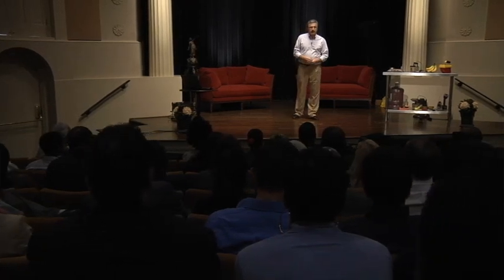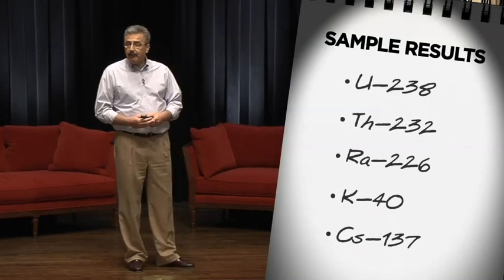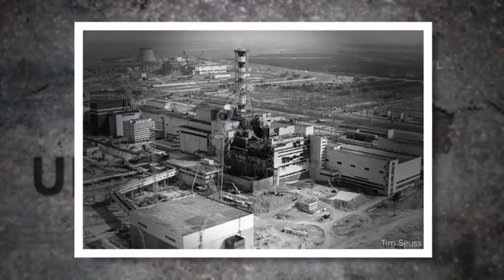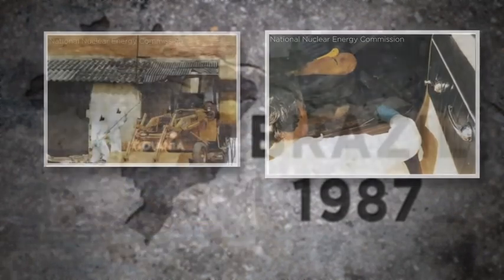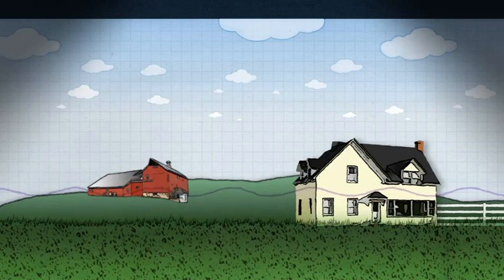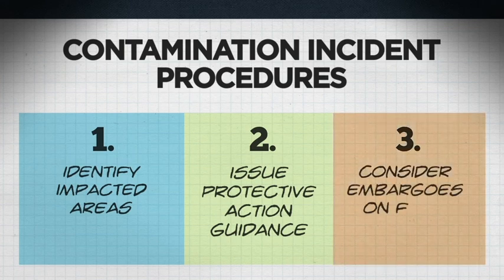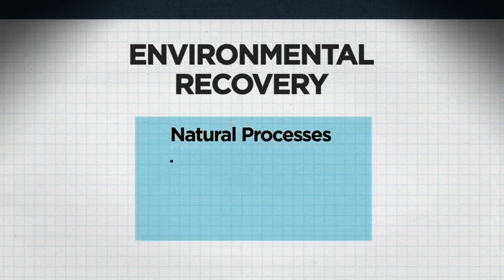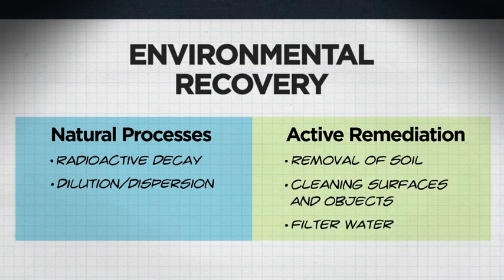Radiation Basics Made Simple Segment 7: Environmental Impact of Radioactivity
Radiation Basics Made Simple is a training module that introduces participants to the fundamentals of radiation and radioactivity. Radiation Basics Made Simple features an enhanced lecture-style video and interactive knowledge checks to deliver and reinforce key concepts.

This segment discusses the environmental fate of radioactive contamination.

Visit the Radiation Basics Made Simple training page to view other segments and take the knowledge checks